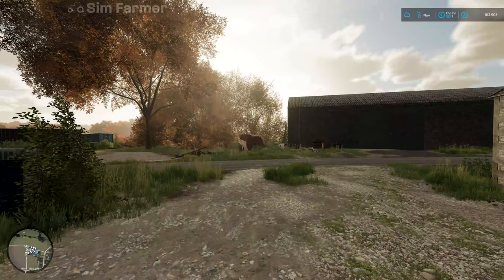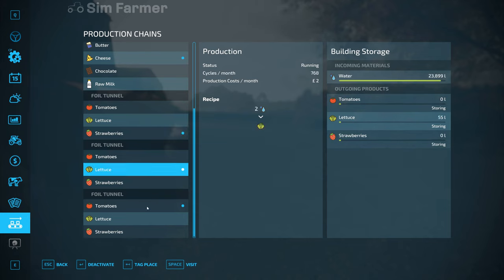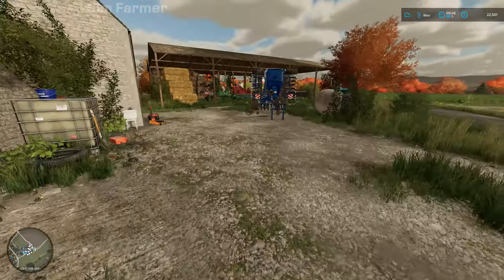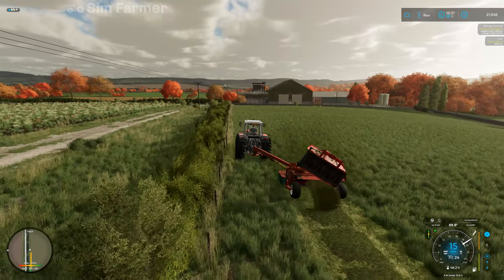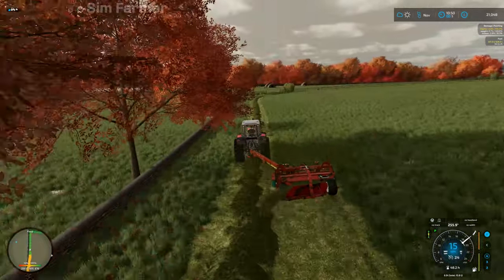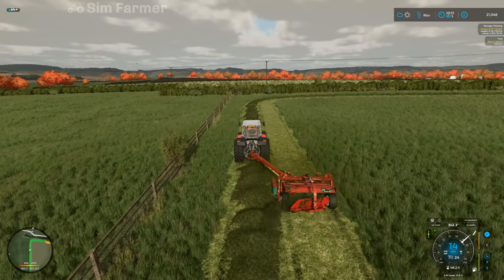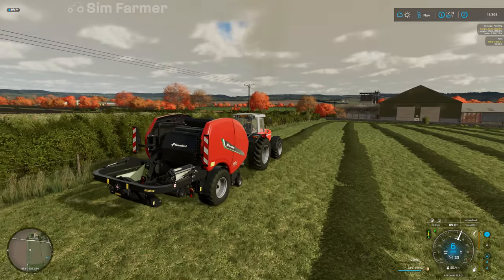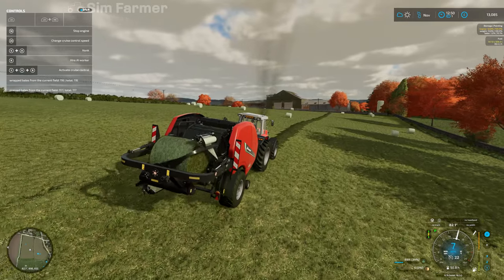Making Silage Bales With The Fast Bale - Calmsden Farm #13 FS22 Let's Play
FS22 Making silage bales with the Fast bale is the next episode in the Calmsden Farm Let's play series on Farming simulator 22. We start the day off mowing our new grass field that we buy to expand our farm. Once it's all cut we then bale up the grass with the Kvernland Fast bale and wrap the bales for silage. We then finish off tending to our cows and selling our canola while the price is at its highest point.

🎮Buy the Farming Simulator 22 season pass on PC here which includes 3 packs and 1 expansion DLC's